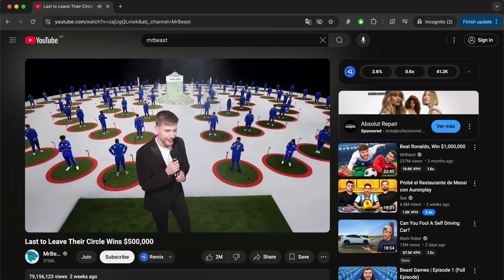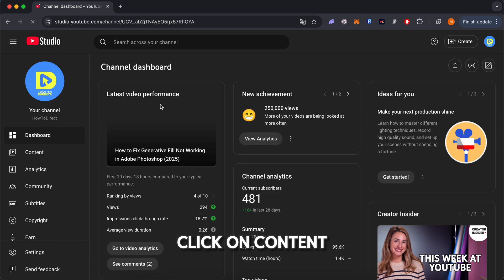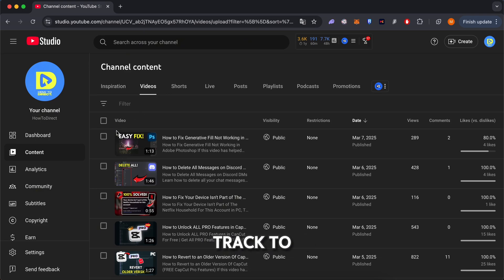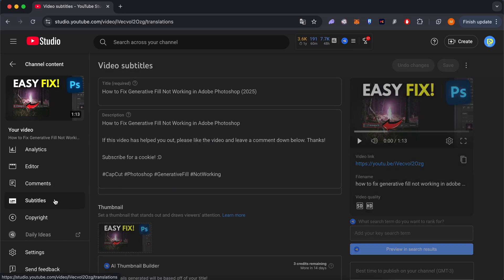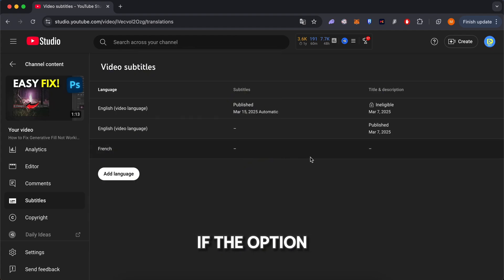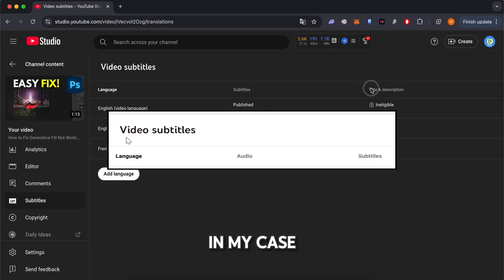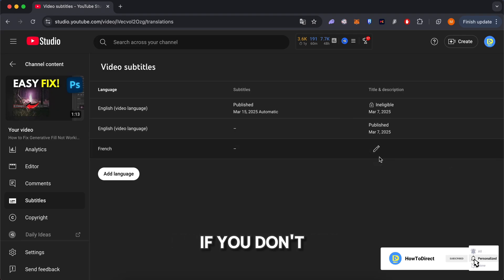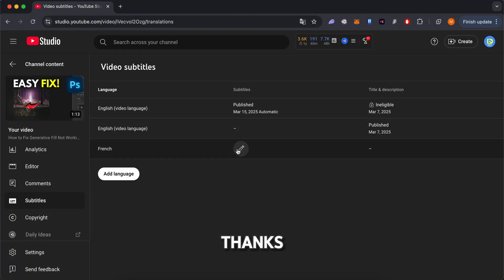How to Add Multiple Language Audio Tracks to YouTube Videos (2025)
How to Add Multiple Language Audio Tracks to YouTube Videos

Learn How to Add Multi-Language Audio Tracks on YouTube